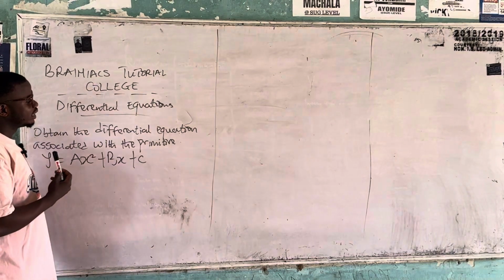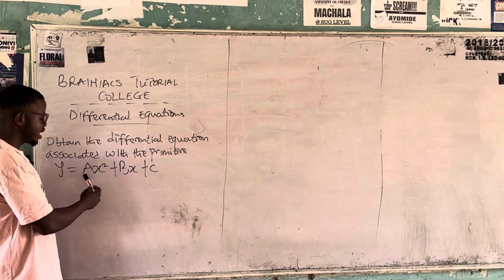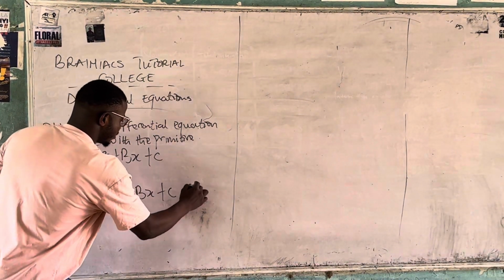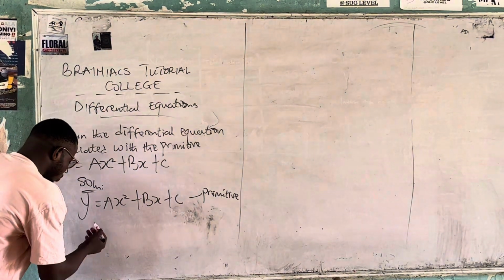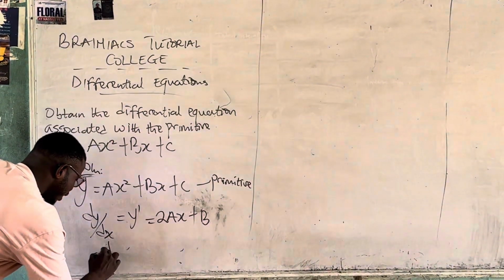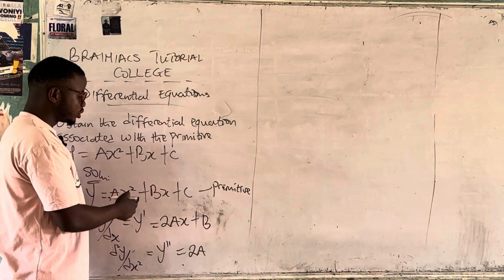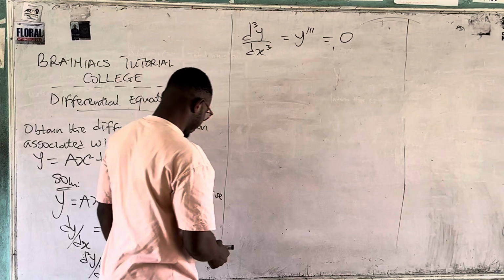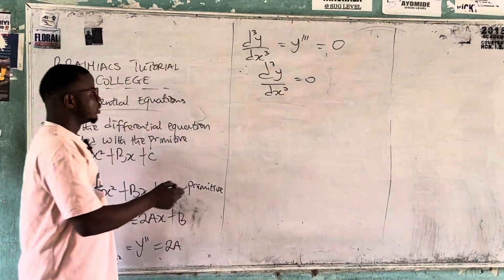Differential equation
How to obtain the differential equation from the primitive